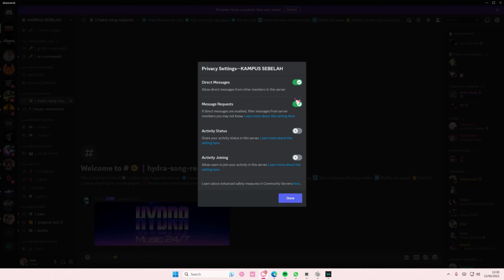How You Can Simply Change Your Privacy Settings In A Specific Server On The Discord App?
Want to change your privacy setting on a Discord server? Here's how you can do that.